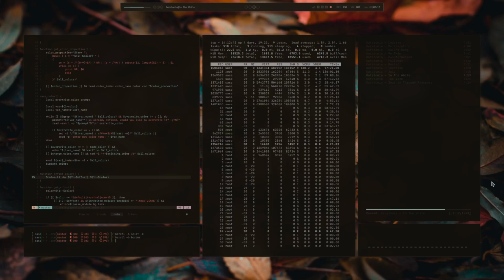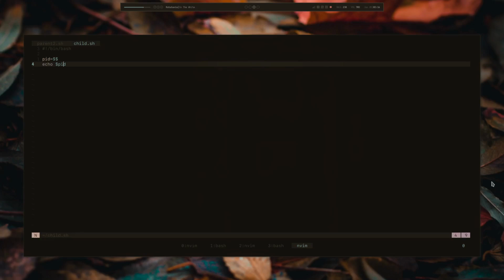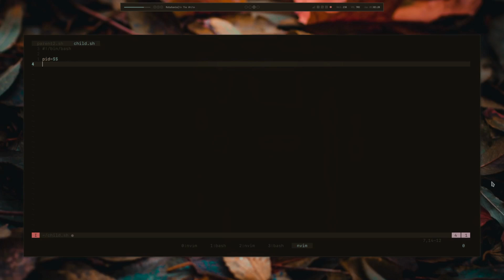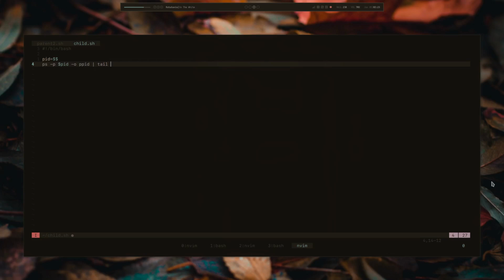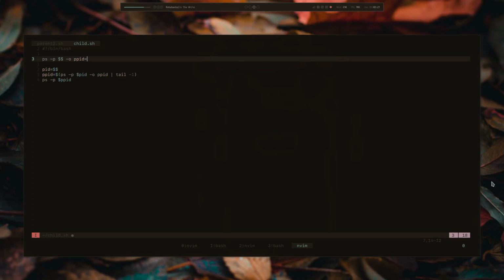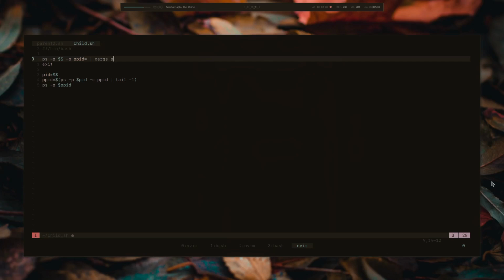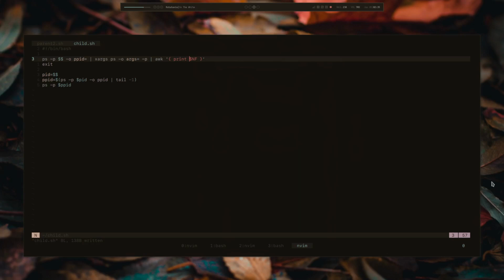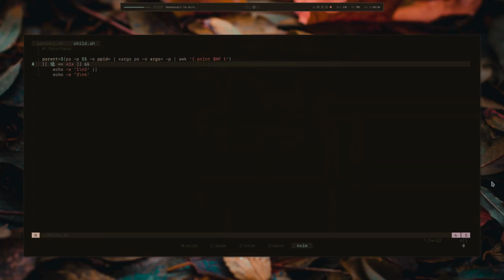Find a parent process of your bash script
In this video I will show you how to get information about parent process that is running your script.. If you have any questions or suggestions, feel free to leave them down in a comment section! :)